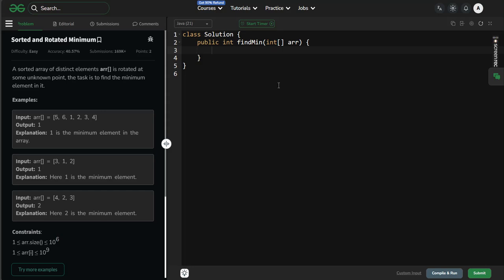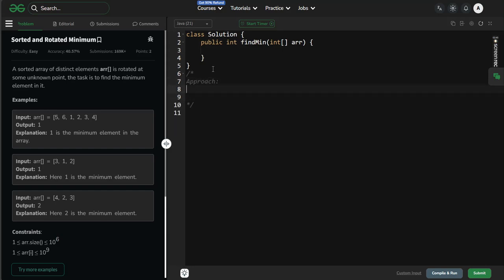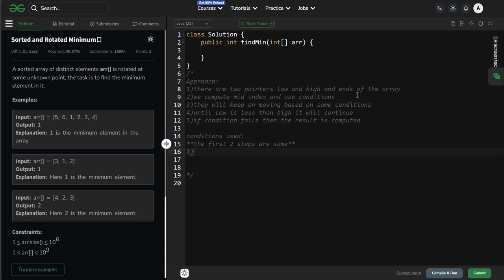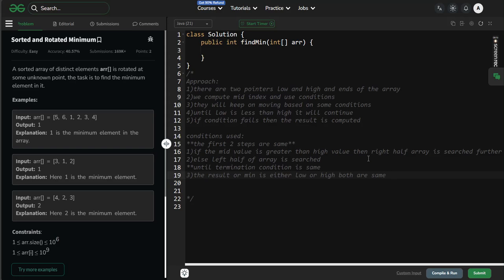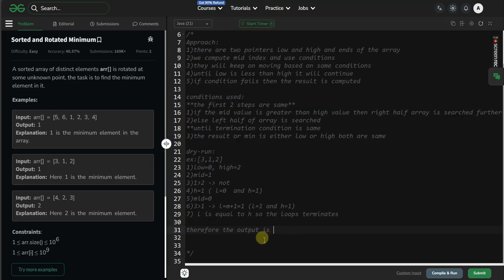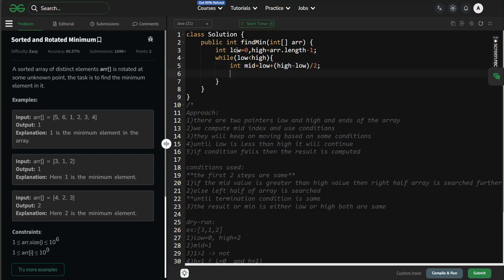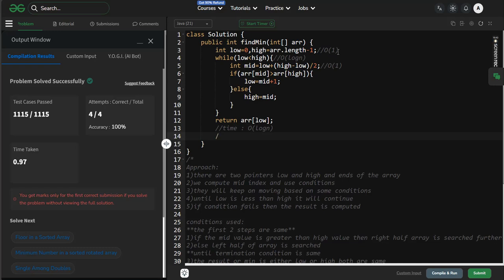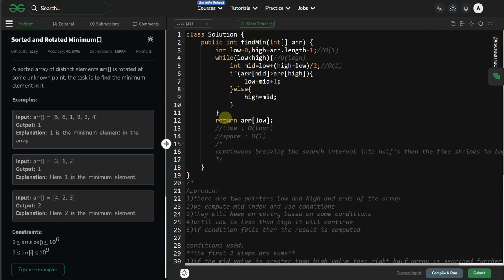Sorted and Rotated Minimum - Easy - GeeksforGeeks